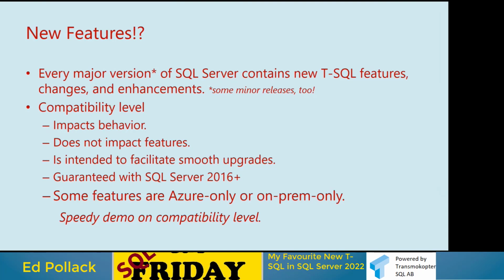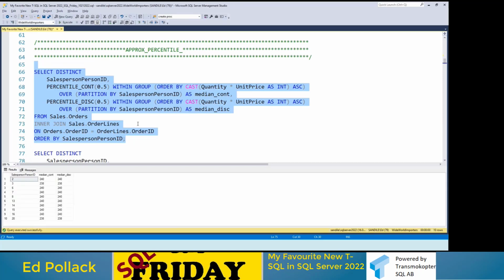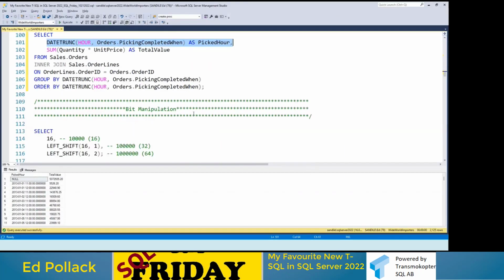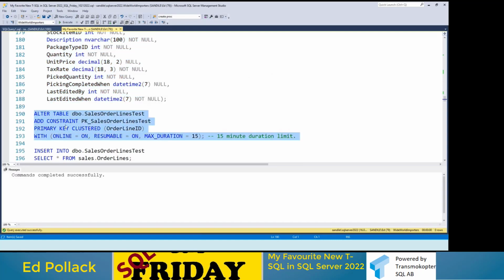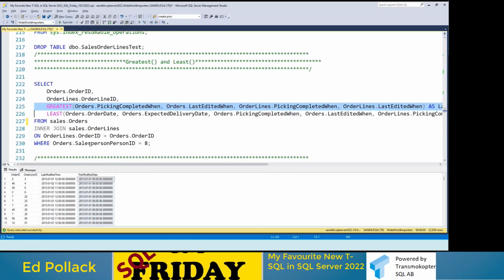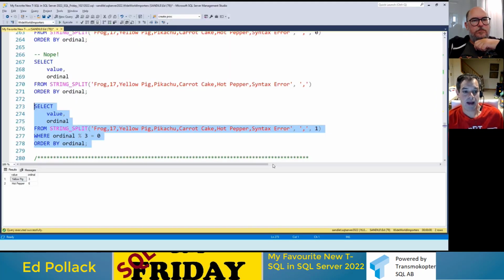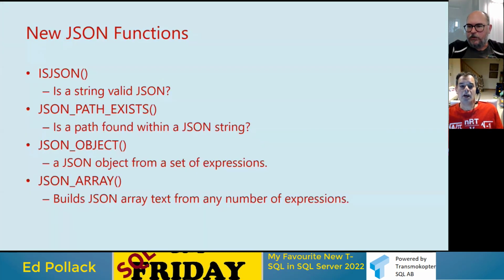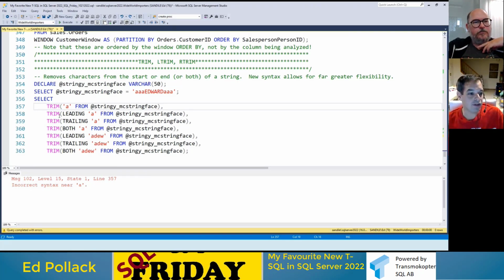SQL Friday #92 - My Favourite New T-SQL in SQL Server 2022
With Ed Pollack. Ed is a returning speaker to SQL Friday, and he's one of those early birds who actually ENJOY waking up REALLY early to present in a european time zone. Thanks Ed for making SQL Friday what it is!